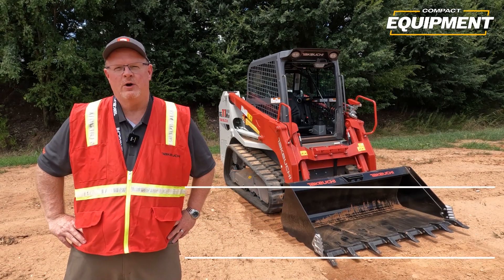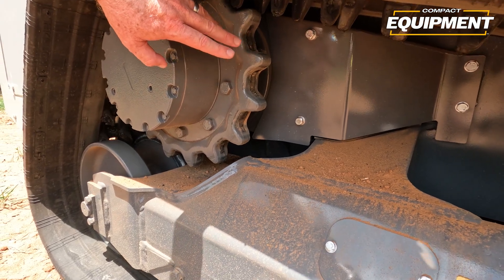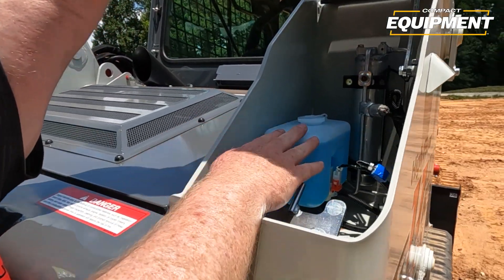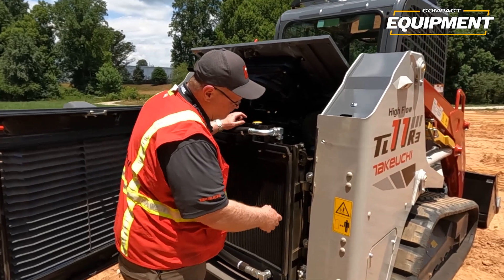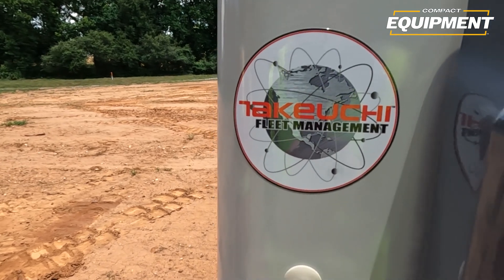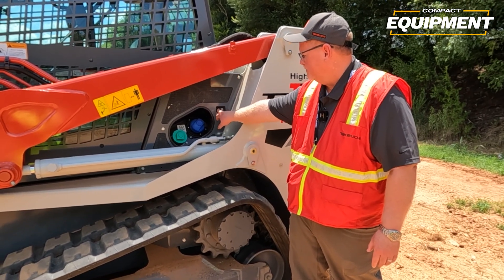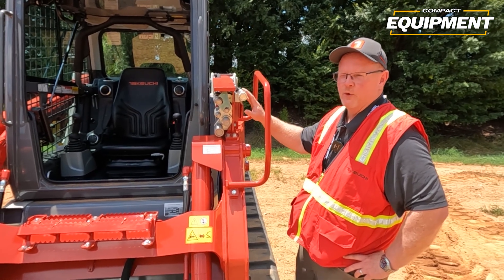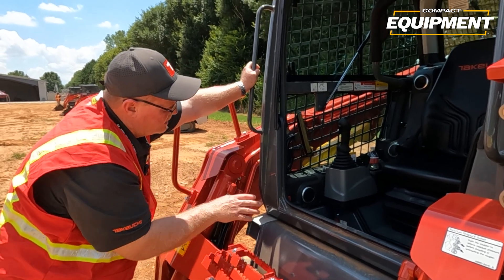Takeuchi TL11R3 Compact Track Loader Walkaround | New EH Controls and Undercarriage Design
Take a walkaround of Takeuchi’s newest compact track loader, the TL11R3, with regional product manager David Caldwell. This machine introduces several firsts for Takeuchi, including electric-over-hydraulic (EH) controls and a completely redesigned undercarriage built for tough terrain and high tractive effort.

The new EH system enhances precision and reduces operator fatigue. It also enables features like on-the-fly ISO/H pattern switching, adjustable boom and bucket sensitivity, automatic self-leveling and programmable arm height limits for working in tight spaces. Both standard- and high-flow models are available, with the high-flow version delivering up to 40 gpm for demanding attachments like mulchers and planers.

Built for productivity, the TL11R3 offers a rated operating capacity of 2,735 lbs, a bucket breakout force of 7,958 lbs, and an operating weight of 11,950 lbs with a cab. The redesigned undercarriage includes heavy-duty sealed rollers and 18-in. tracks for more ground clearance and smoother operation on uneven terrain. Inside the cab, operators will find an 8-in. touchscreen, Bluetooth, HVAC, suspension seat and full visibility through a 270-degree rearview camera (standard on high-flow). Takeuchi’s Fleet Management system comes standard for five years, giving owners real-time data, remote diagnostics and geofencing features.

This machine blends modern tech with rugged construction for demanding grading, dirt work, and landscape applications.